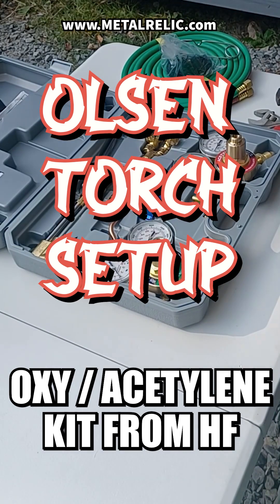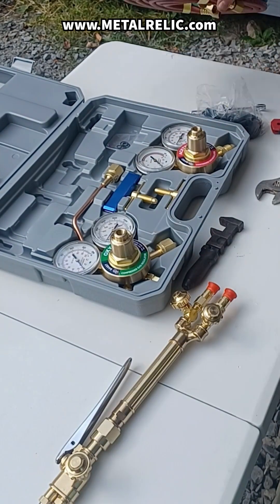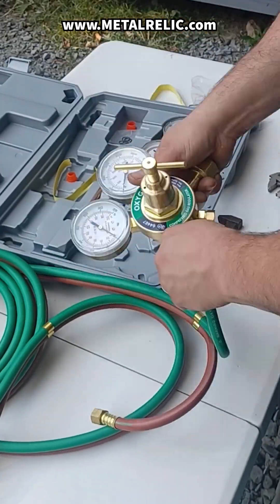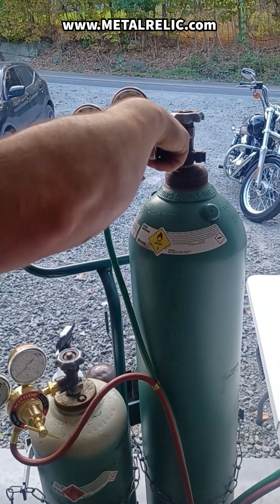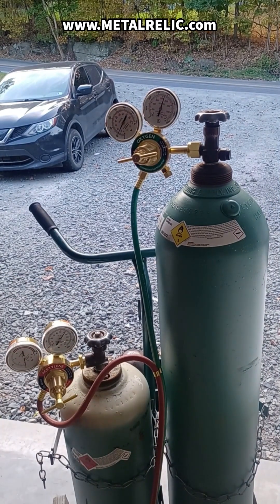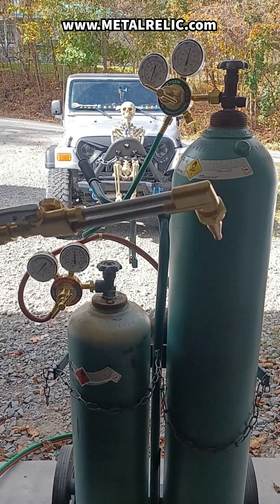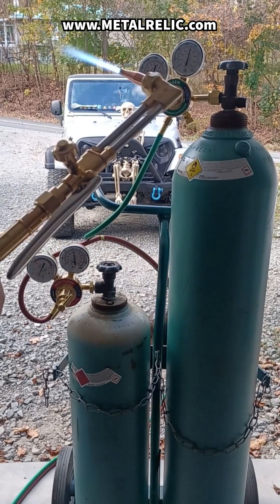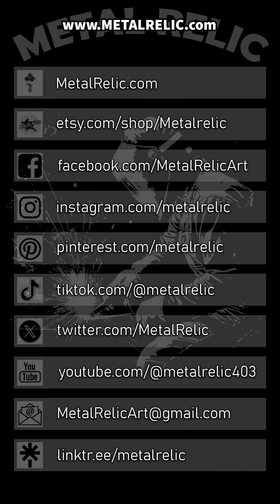Olsen Torch Setup! Today we are hooking up the Oxygen / Acetylene Kit from Harbor Freight!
Olsen Torch Setup! Today we are hooking up the Oxygen / Acetylene Kit from Harbor Freight! This is Day 282 of the Metal Relic video challenge.

The script is mine, the voice is AI's. The owner's manual has all the information on the setup and pressures for cutting and welding. Acetylene should never go above 15 psi because it becomes unstable and can spontaneously combust at higher pressures.
Start by securing the oxygen and acetylene cylinders upright. Attach the regulators and the hoses: oxygen uses right-hand, and acetylene uses left-hand threads. Tighten both with a wrench.

Finally, open the valves—oxygen fully, acetylene never more than a turn and a half. Check all connections for leaks with soapy water. Make sure everything is secure before lighting up.

Join us October 12th - 14th for the annual Artists' Tour. I will be at the Tall Pines Player's Club from 10am to 5pm.